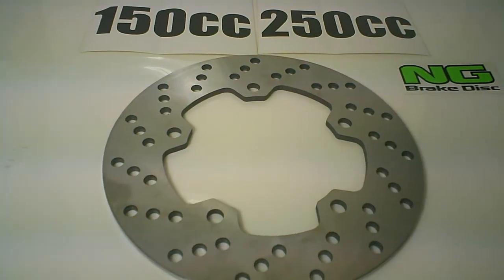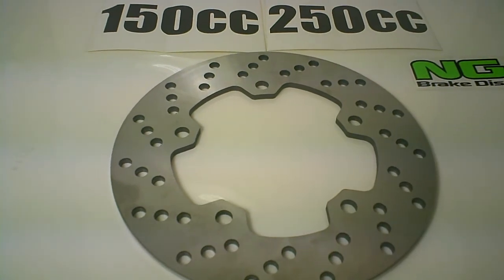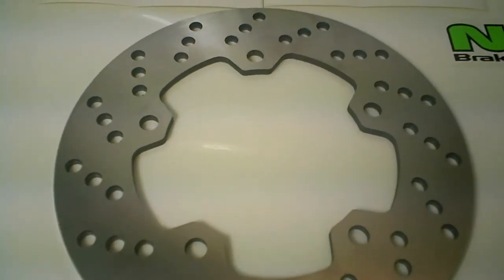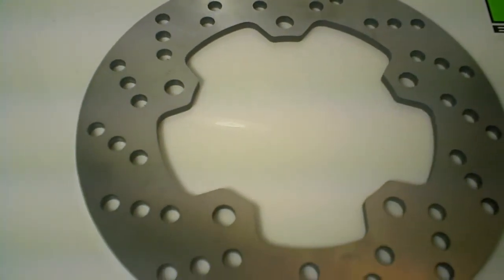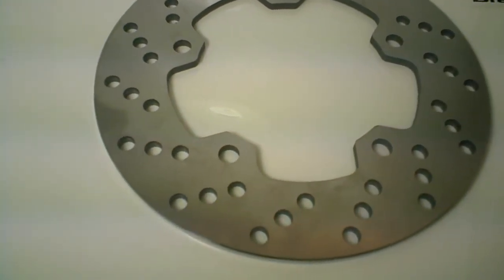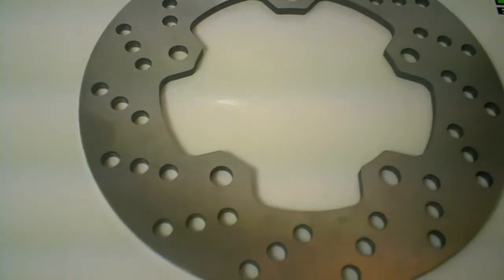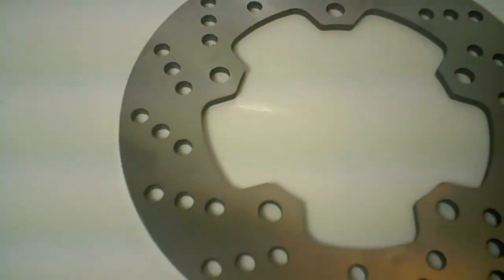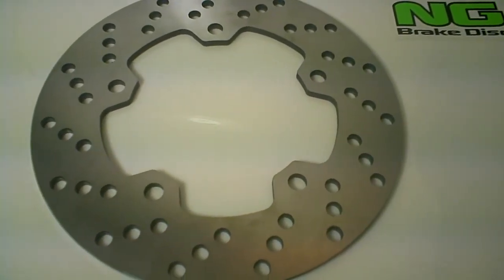SYM HD and Joymax 1127 Rear Disk Brake by NG Disks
For over 40 years NG has made some of the best brakes, calipers, and disk replacements in the world. Made in Spain it's now available in the USA.

SYM HD 125cc REAR DISK BRAKE NG-1127 DISC  220x110x5
Referencia: 1127

SIDE:
OUTSIDE:  220
INSIDE:  110
THICKNESS:  5
Nº HOLES:  5
HOLES:  10,5
Lista de modelos para DISC  220x110x5

 Modelo
 SYM - 125 - HD 125 EVO - 2005 / 2006 - MOTORCYCLES - REAR - RIGHT -

 SYM - 125 - HD 125 EVO EURO3 - 2007 / 2009 - MOTORCYCLES - REAR - RIGHT -

 SYM - 250 - JOYMAX 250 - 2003 / 2009 - MOTORCYCLES - REAR - RIGHT -